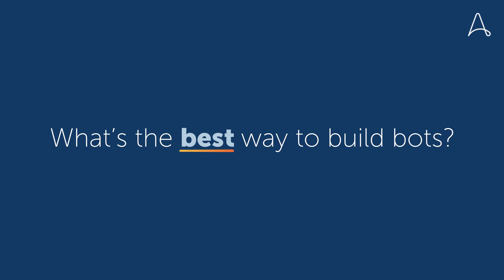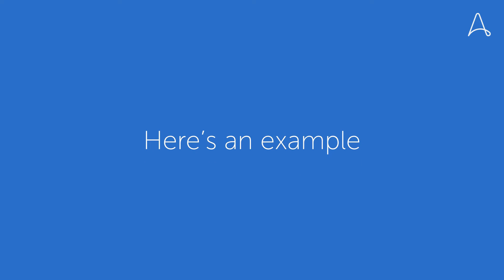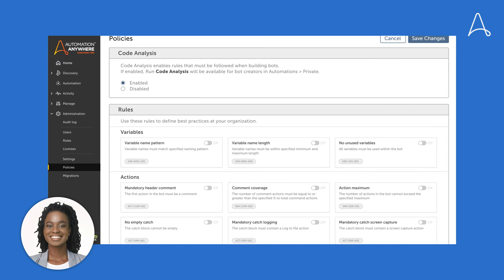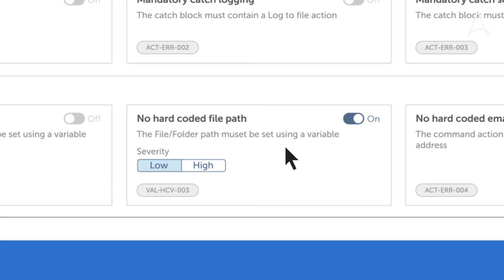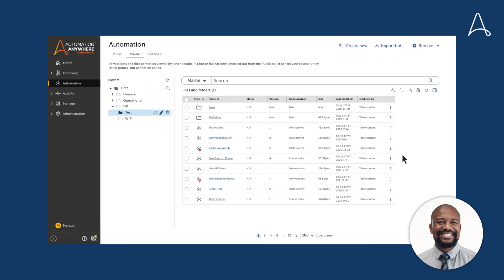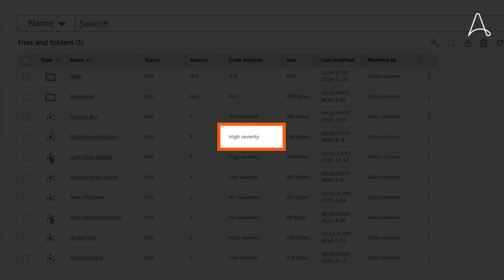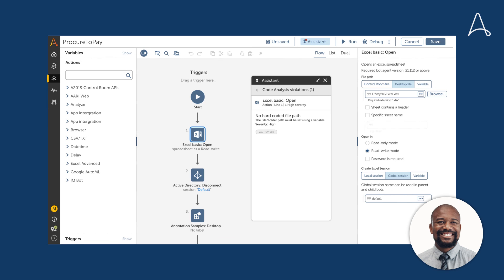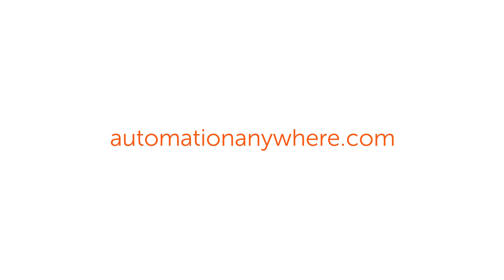Automation 360 Release V.26 | Code Analysis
Code analysis helps administrators establish best practices for building bots with clear policies for enforcement. Administrators can easily select which rules to check for and enable summary reports across all bots in a directory for quick checks on an entire project. Bot builders can quickly check their status while in the bot editor and get detailed reports with guidance on how to remediate issues.